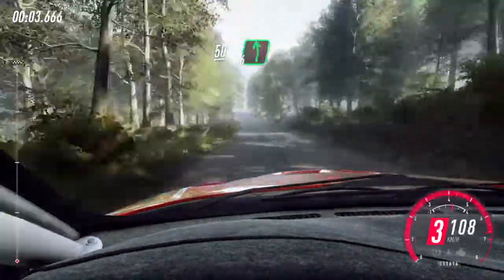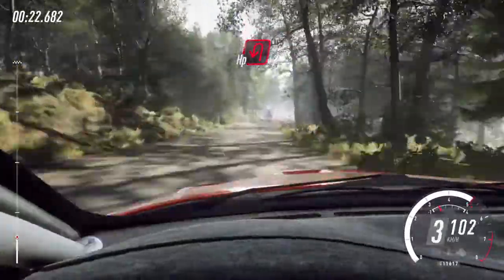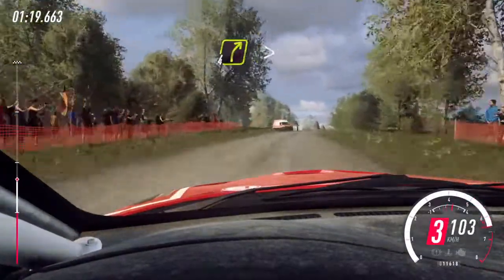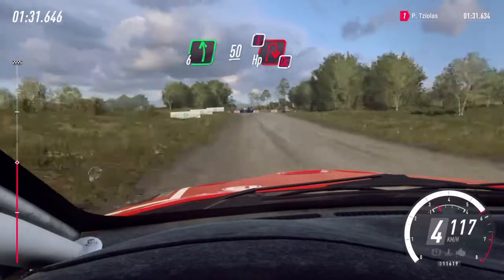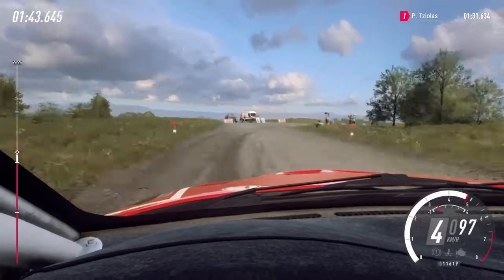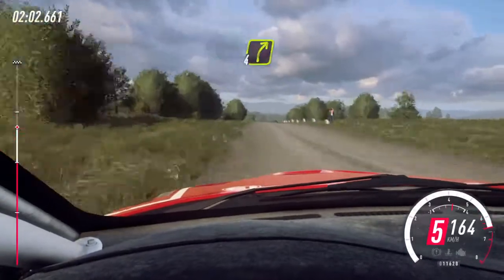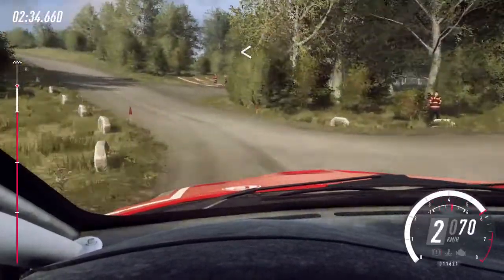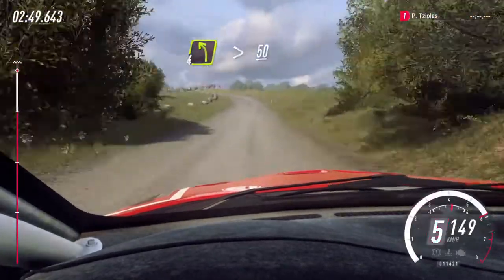DiRT Rally 2.0 Baumholder Germany Daily Challenge - Mitsubishi Lancer EVO VI - 2:55.614